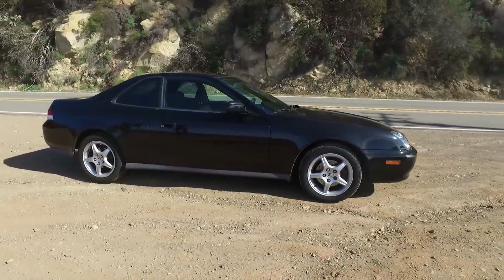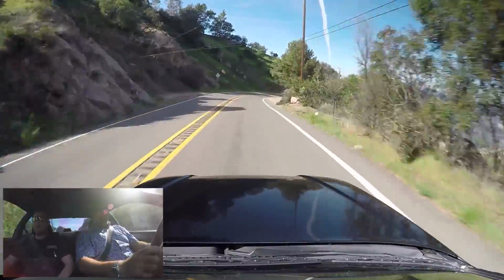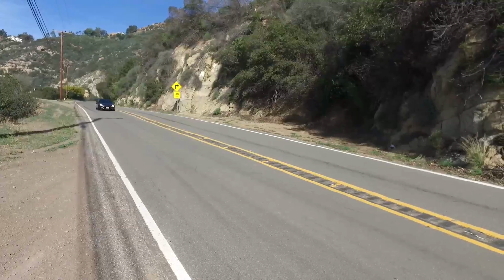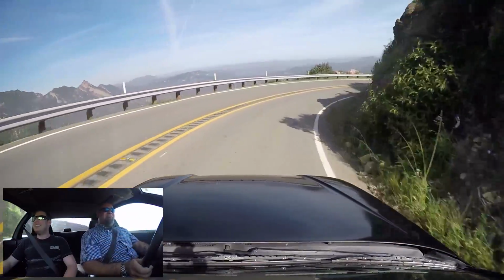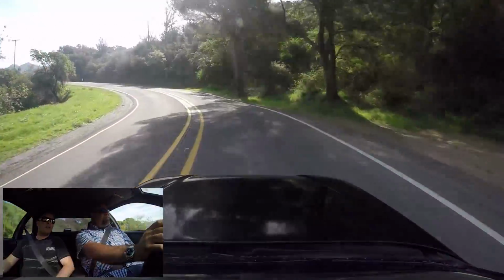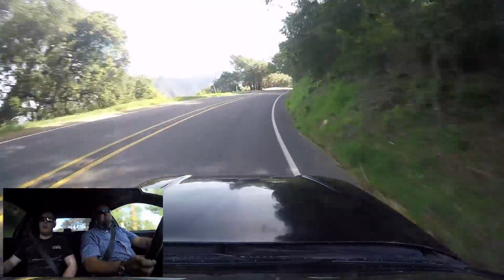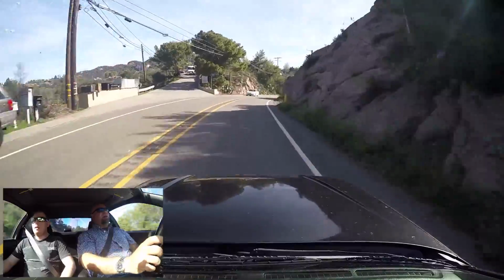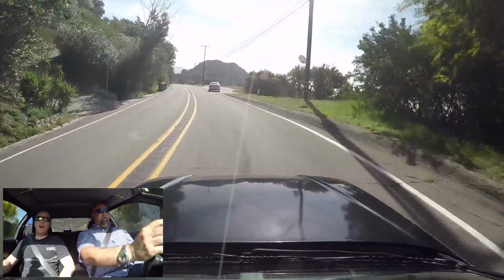2000 Honda Prelude - One Take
The Honda Prelude was a sporty alternative to the Civic or Accord for four generations in the 1980's through 2000's. With a 200 HP Inline four, crisp manual gearbox, handsome styling, and a well-earned reputation for reliability, these cars were well worth the money when new, and even more so today on the used market. This stock example reminds us why a Prelude is a great first all-rounder.